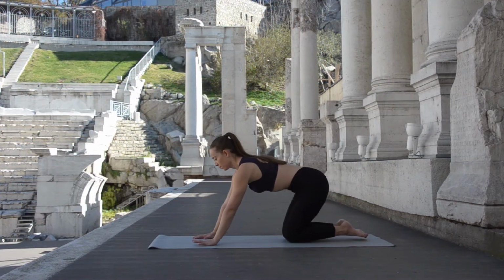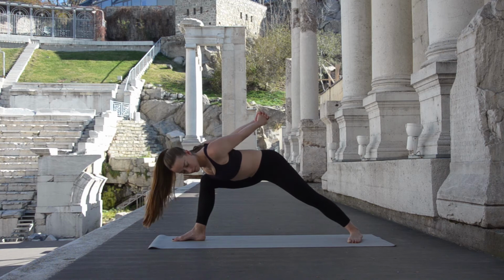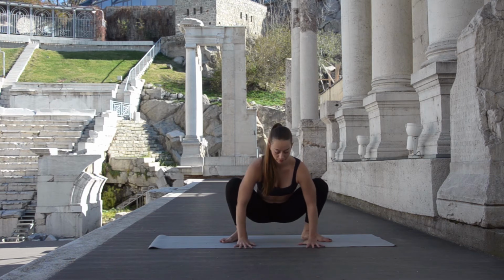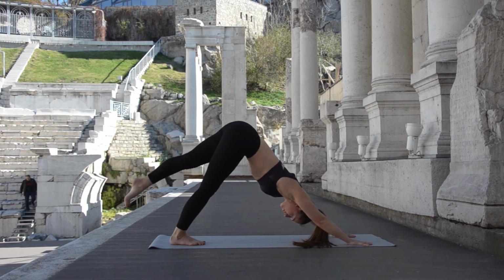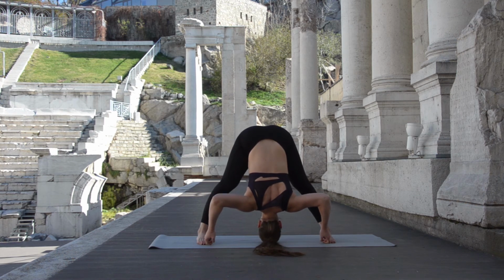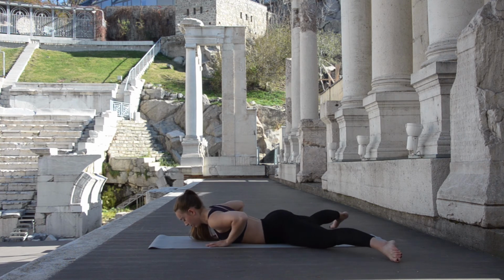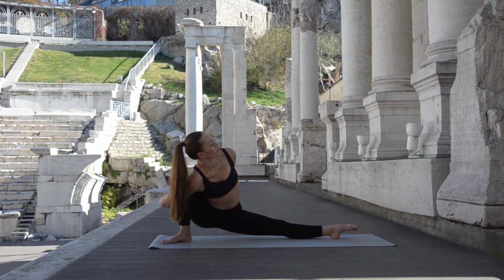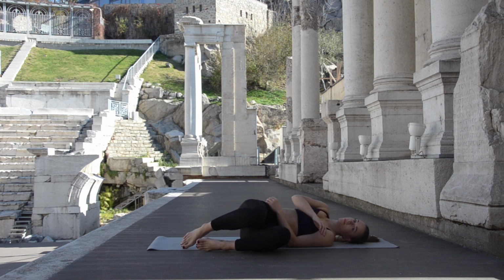Yoga For Middle Splits | Plovdiv, Bulgaria 🇧🇬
Like everything else achieving middle splits takes consistent practice and patience. Remember it's always better to practice for 10 minutes than not practice at all. Today I will guide you into the pose you have been asking me about so many times. Middle split! Get ready! And let's practice yoga!